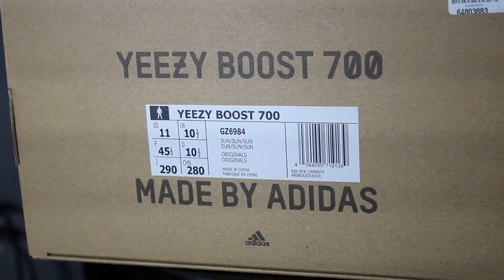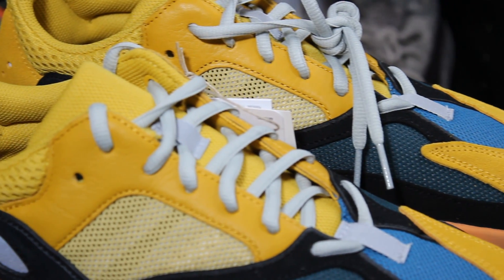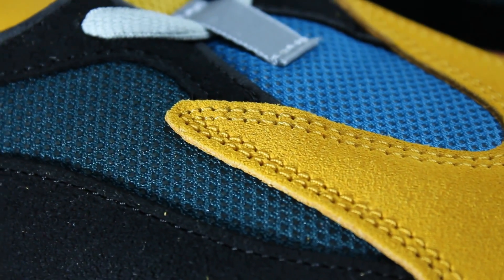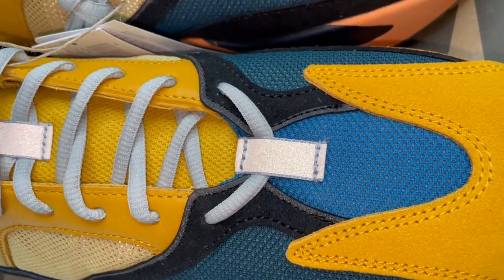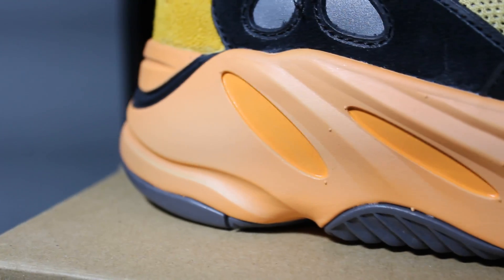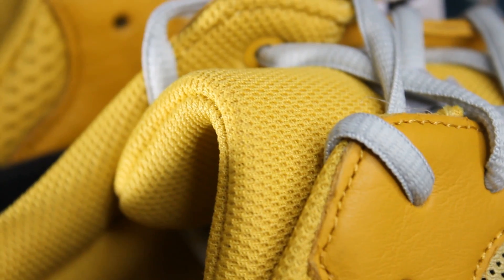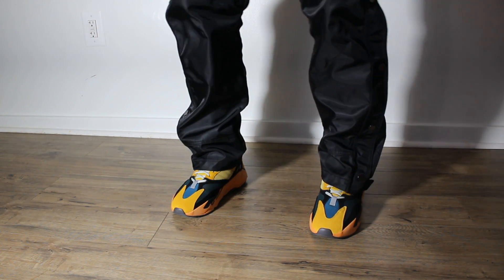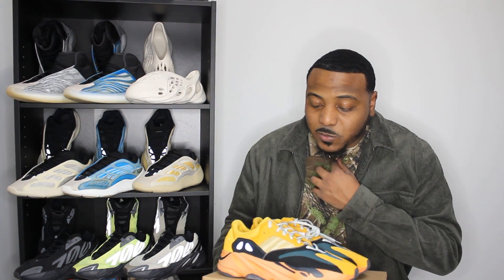YEEZY 700 V1 Sun Review + On Feet! Yeezy of the year already???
Lets take a look at the YEEZY 700 V1 Sun Review + On Feet! Make sure to subscribe to the channel, leave a comment with your Yeezy rating 1-10 & what is your most anticipated Yeezy release for 2021 Follow me on Instagram @BlessedCM_  Send any questions or video reques

Submit your Yeezy Fits to
on Instagram so we can feature your best Yeezy fits on the show.